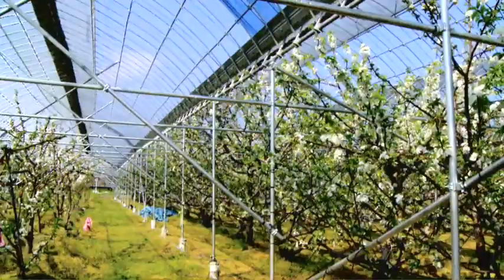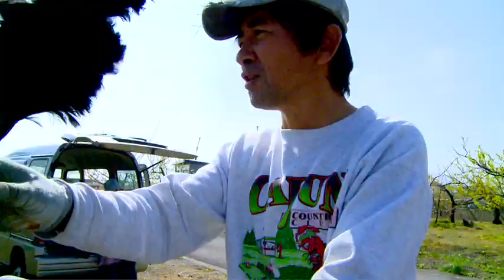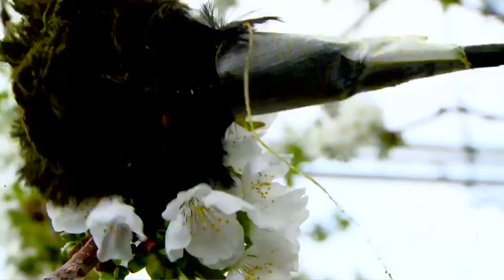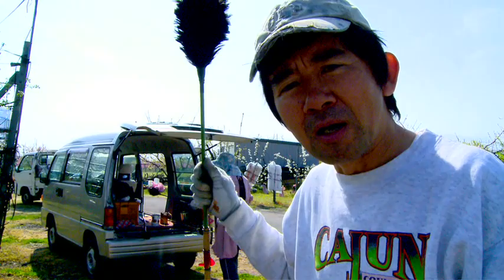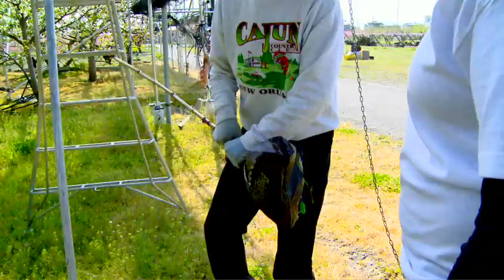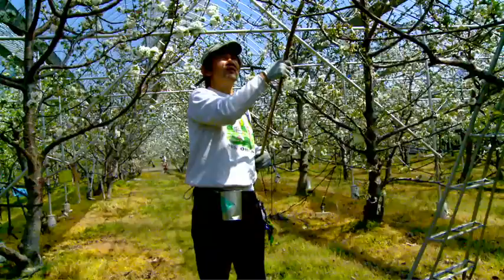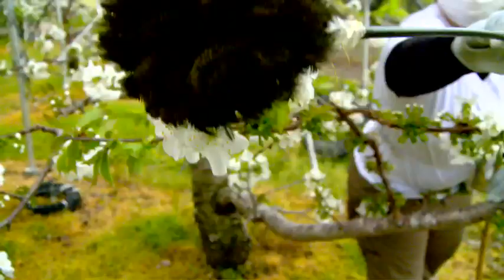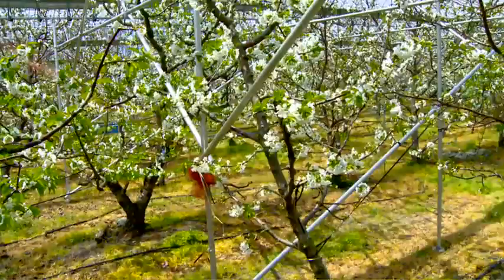Segment09 Dusting Copy Rash Japan H 264 for Apple TV